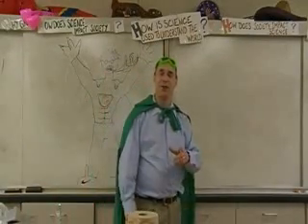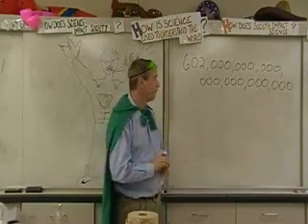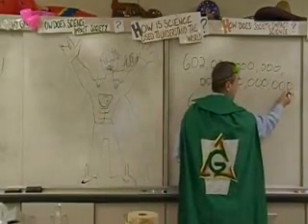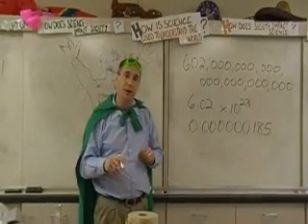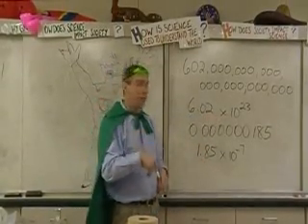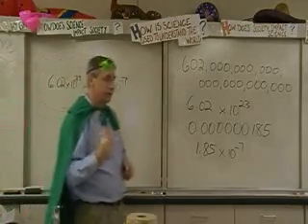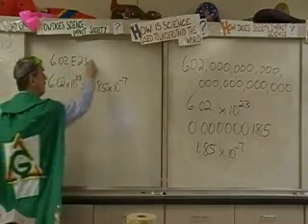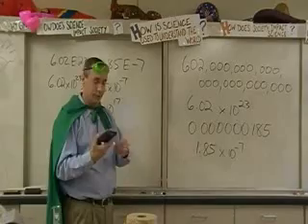Scientific Notation in Math Skills for Science